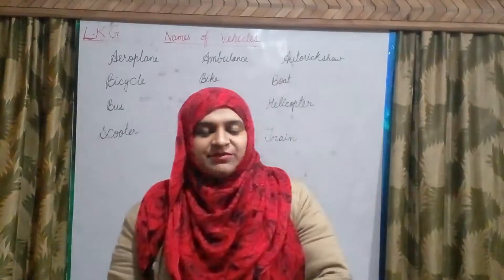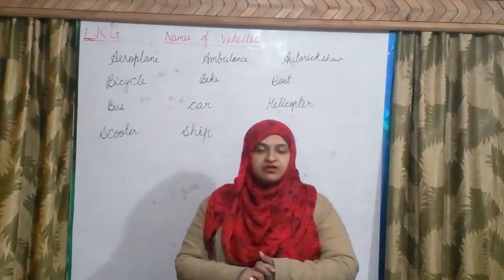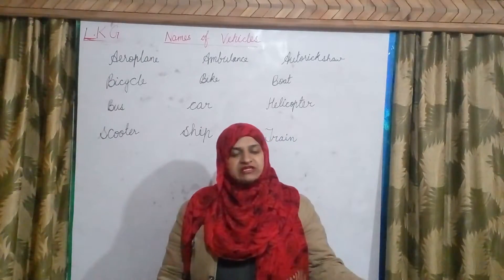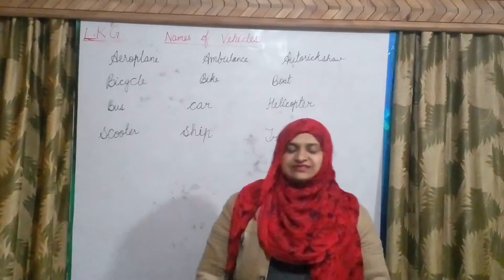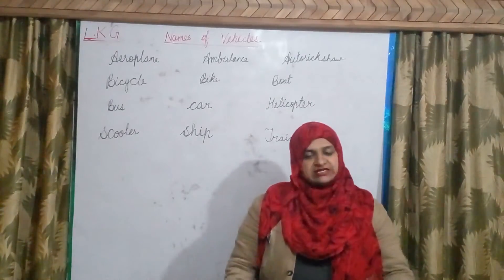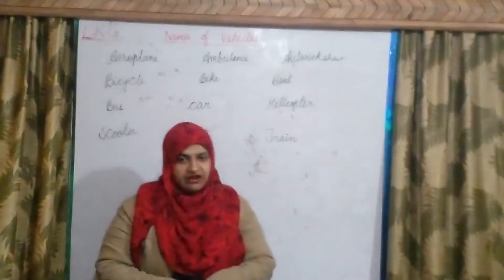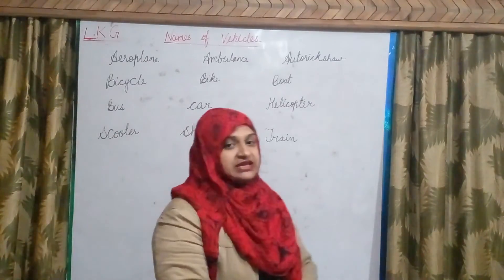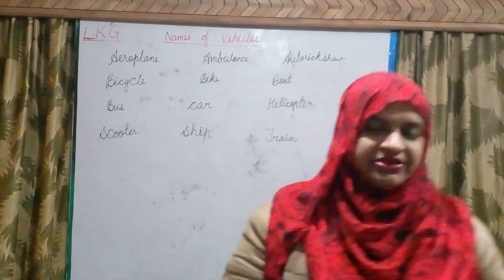Learning Video for Class L.K.G | General Awareness | Vehicle | Blue Bells Foundation School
General Awareness - Learn about Vehicles and their names.